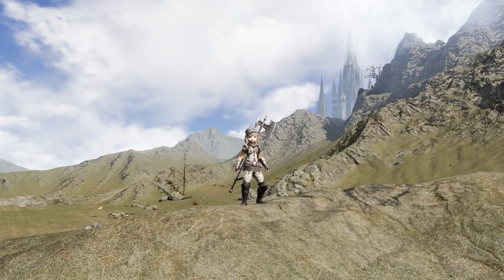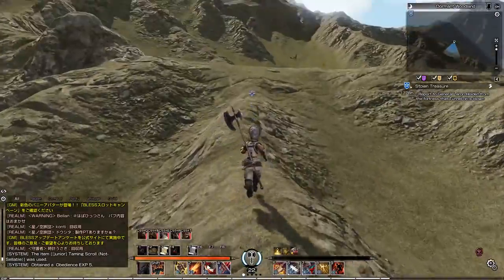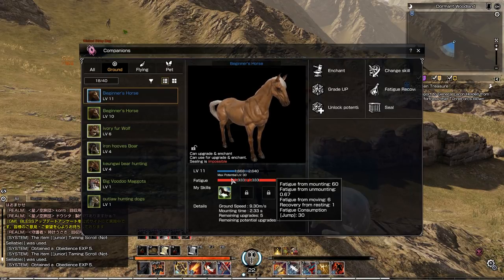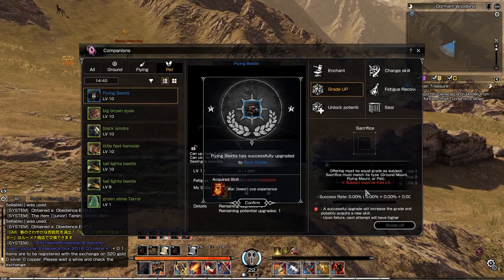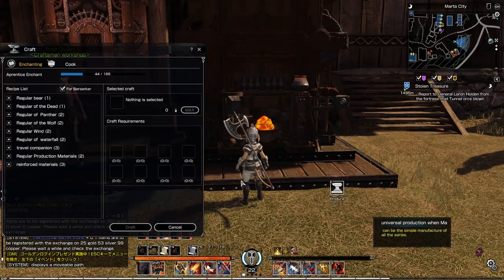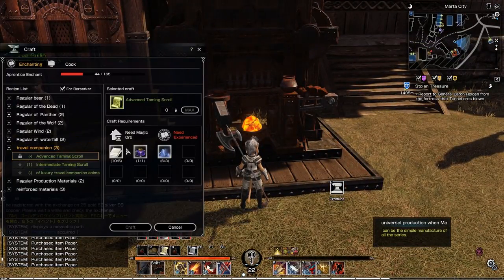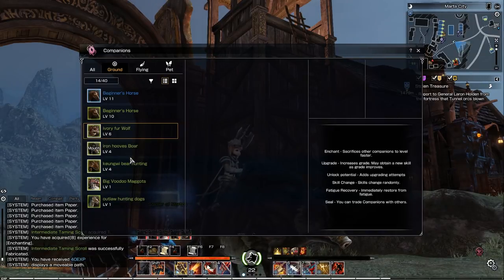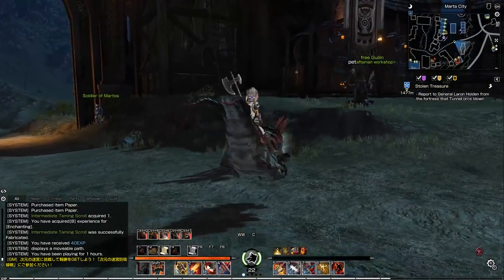BLESS ONLINE - Taming Guide for Beginners! How to Tame Pets & Mounts w Taming Scrolls (JP Gameplay)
Welcome to my Bless Online Taming Guide for Beginners! Today we are taking a look at how to tame pets and mounts as well as how to get taming scrolls.  I'll also show you how to level up and upgrade your pets & mounts so they can gain special abilities . My goal for these videos are to show you the basics of Bless Online gameplay in preparation for the upcoming US release on steam so that you can have an idea about what to expect. This is a Japanese version of the game with an English translation patch so there is a lot of jumbled dialogue but all in all still helps the game be very playable. Check out the info section below for more about Bless Online JP.

Bless Online JP Info:

These are the tutorial videos I used to connect to bless online JP.  They aren't my videos so please use the info at your discretion.  The first link shows you step by step how to setup a free VPN, a PMANG account, and download the client.  The second link will show you how to set up a more stable VPN.  I use mudfish so that I can stream.  The entire process cost me a total of $3

More Info on Bless Online:

The evolution of high fantasy MMO Dive into the beautiful world of Bless with breathtaking experiences that feels surreal. Bless offers variety of contents such as RvR battles, field PvP, dungeon exploration, field raids, monster taming, and much more!

Available features

Choose your side
Choose to align yourself with either Hieron, the Northern Holy Empire united in defending the civilized world or Union, the Federation of the southern races that aim to challenge Hieron for the supremacy over all land.

Choose your story
Each of the 7 races you choose from will present you with a unique character story. 5 classes with different skills and combat style will provide you with just the right type of hero for your play style. With the best-of-class character creation system, you can make the character exactly as you envisioned.

Massive and seamless world of Bless offers you an enormous choice in activities. Do not just pass by cool looking creatures in Bless. The creatures you encounter may be yours to tame as mounts or pets aiding you in your adventure. You can also challenge yourself in dungeons and mob infested fields.

Choose your battle
You are called to participate in a constant epic war between Hieron and Union. The struggles come in many forms, starting from simple duels all the way up to 100v100 RvR where you contribute in the massive siege battle. Your valor in these battles will help you build your reputation in the world.